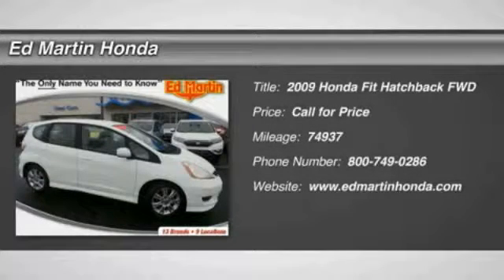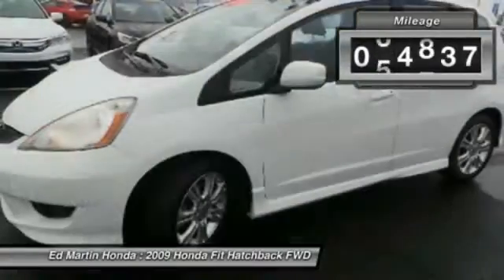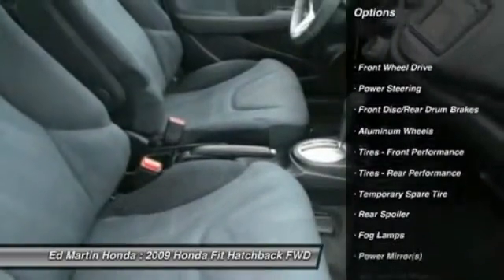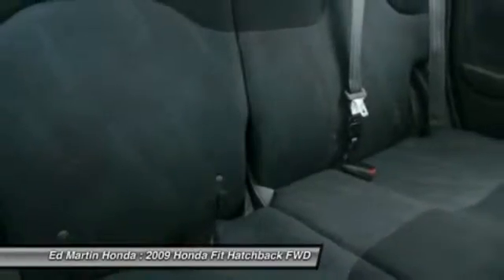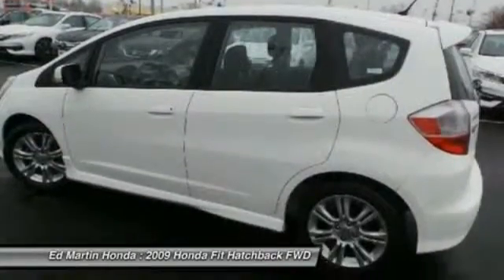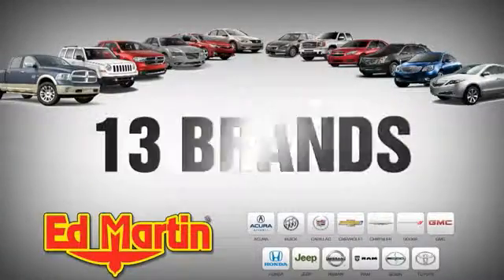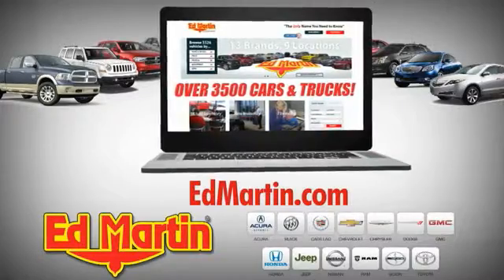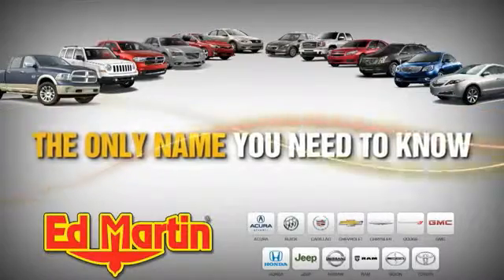2009 Honda Fit 2CR1576A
2009 HONDA FIT Indianapolis, IN
Stock# 2CR1576A

NAVIGATION!, SERVICED & COMPLETE DETAIL!!, And GREAT SERVICE HISTORY!. Don't bother looking at any other car! Get Hooked On Ed Martin Honda! Ed Martin Honda is delighted to offer this handsome 2009 Honda Fit. Designated by Consumer Guide as a Subcompact Car Best Buy in 2009. This superb Honda Fit is just waiting to bring the right owner lots of joy and happiness with years of trouble-free use.